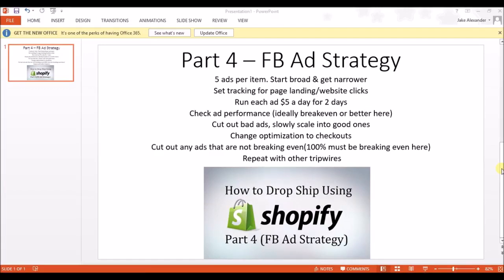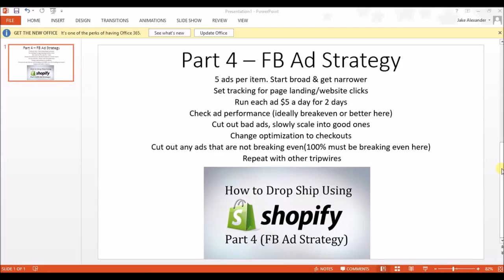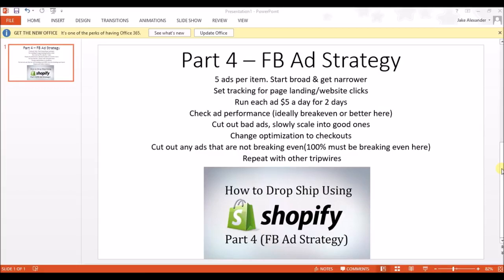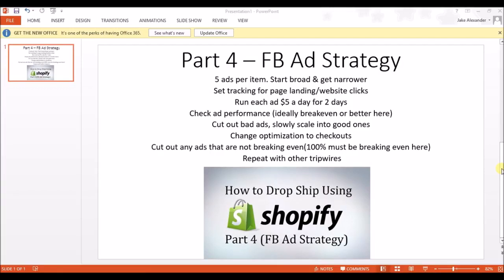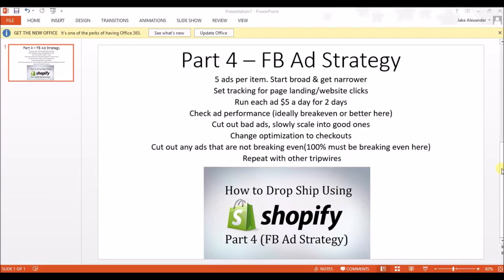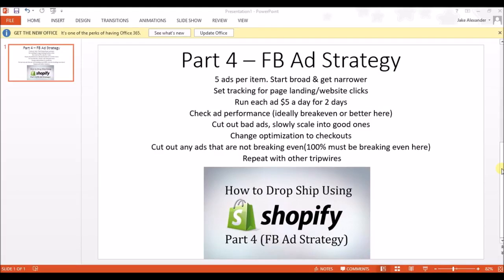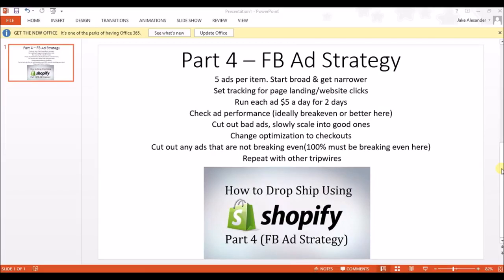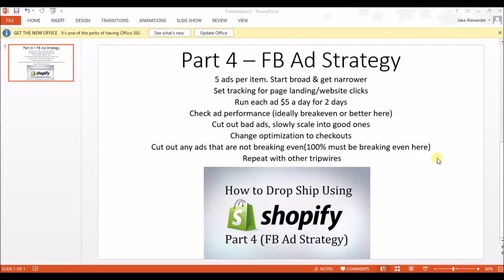NEW NEW : Shopify Drop Shipping Tutorial - Part 4 FB Ad Strategy 2017